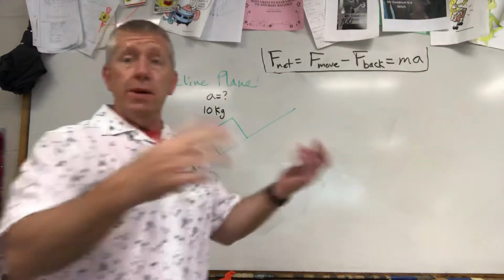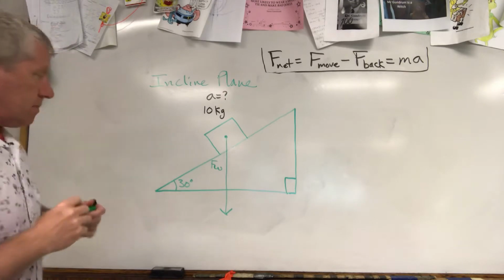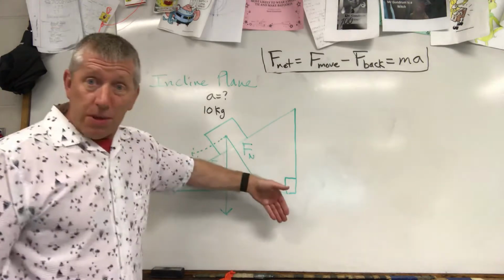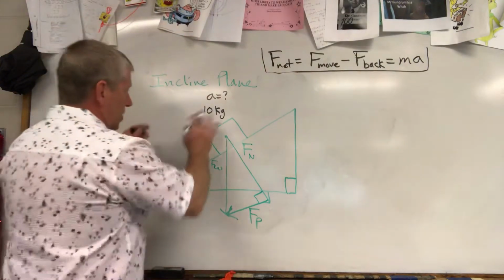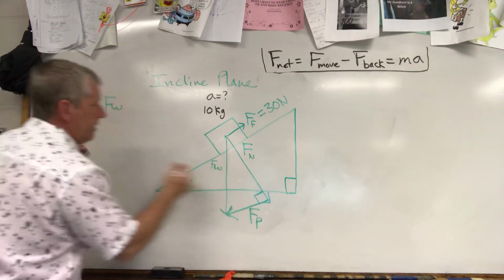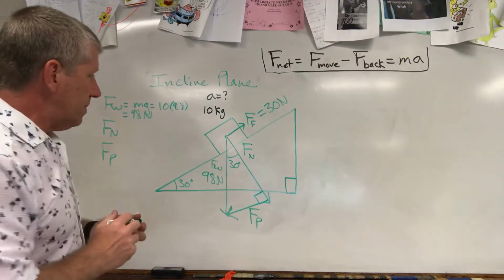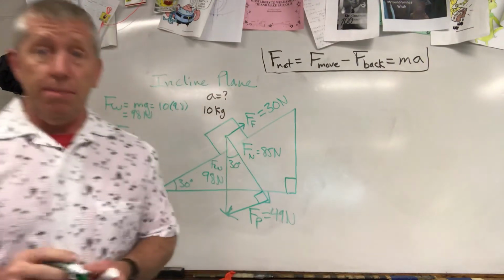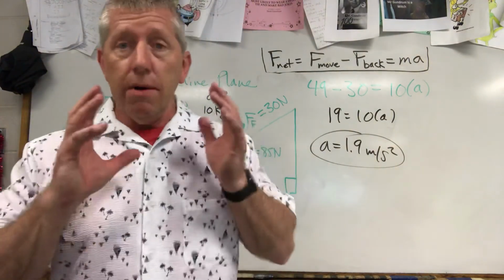Incline Plane Problem Basics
How to solve incline plane force problems.